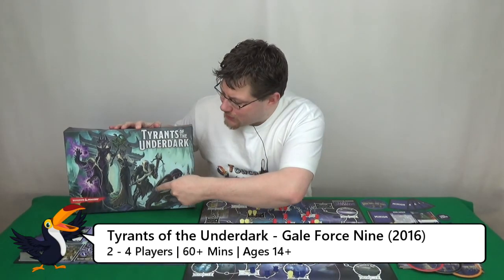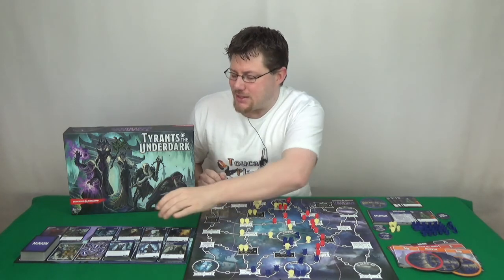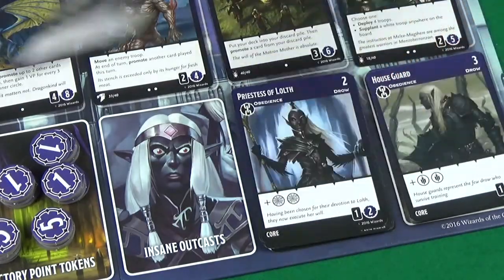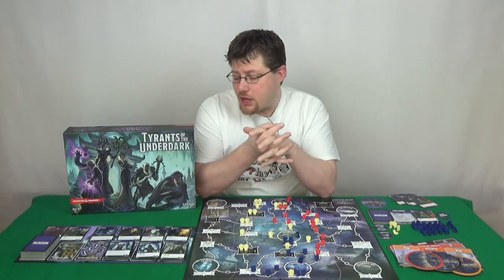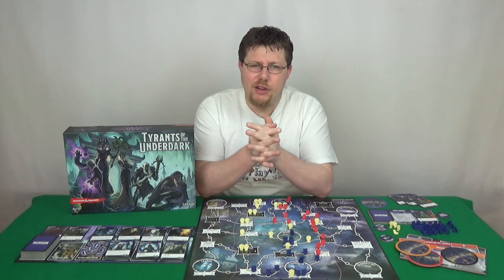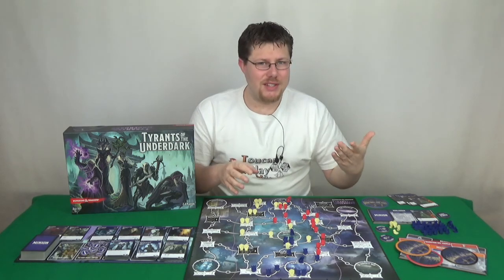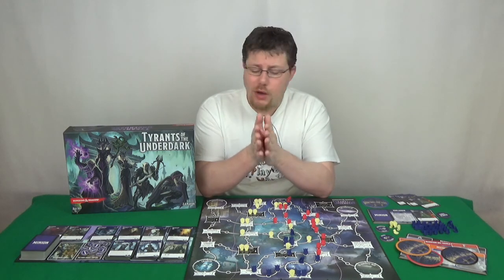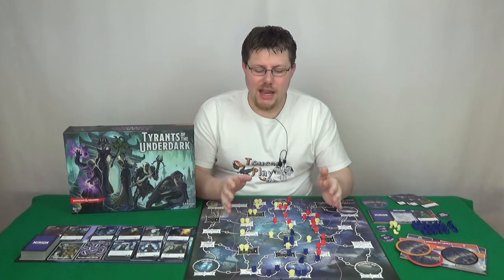Tyrants of the Underdark Review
In this video you can find out my thoughts on Tyrants of the Underdark by Gale Force Nine.